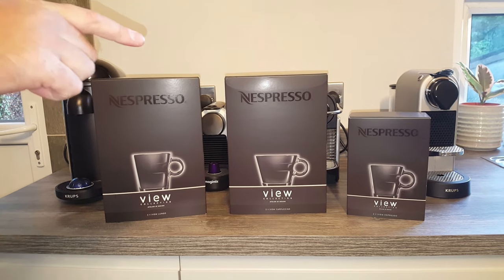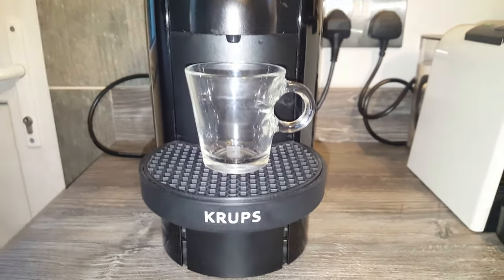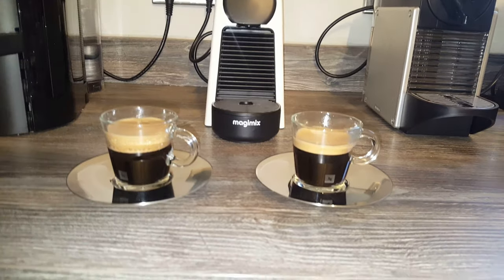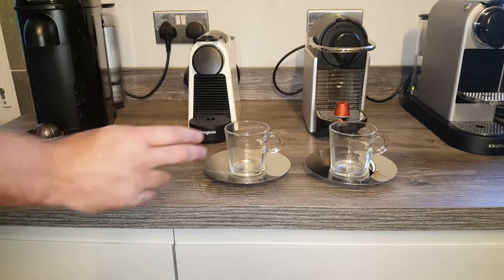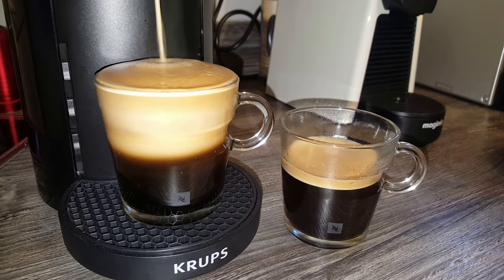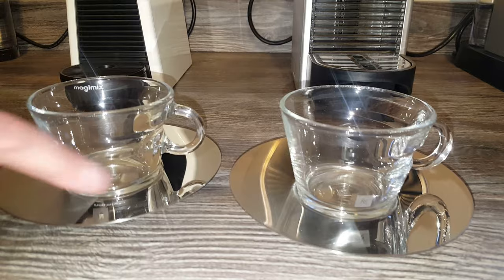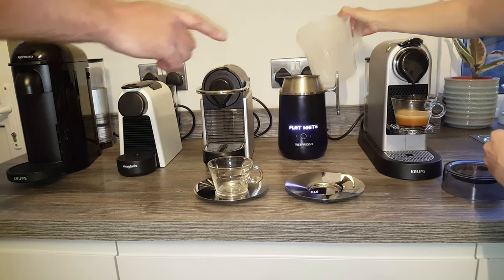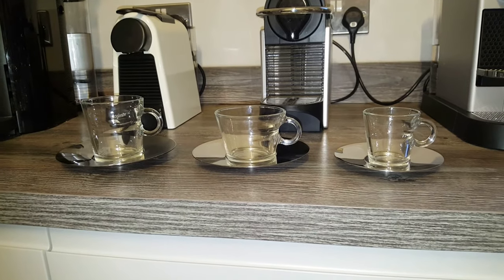Nespresso View Cups Review & UNBOXING | Espresso Lungo Cappuccino | Barista Maker Flat White Recipe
In this video we unbox and review the Nespresso View Collection cups and saucers!

Once we've unboxed them we then do a demonstration and make an espresso coffee on the Vertuo and Original machines, to see what the crema looks like through the glasses and whether the Vertuo espresso will fit in or overflow.

We then do the same with the original lungo and Vertuo gran lungo capsules to see if they will fit it the cups too.

We look at the dimensions of the cups and saucers and see what materials they are made of. Are they stainless steel, tempered glass and do the saucers have a shiny, matt or brushed finish? Or is it half and half?

On top of all this we test them in various Nespresso machines including the Vertuo Plus, Citiz, Pixie and Essenza Mini to see if they all fit nicely and whether you need to adjust the shelf or drip tray.

Our final demonstration also shows you how to make a flat white using the Nespresso Barista Recipe Maker in the Nespresso View collection cappuccino cups.

We also look at the price of each cup and saucer set and mention offers and other ways for you to get a discount on them.

So if you want to know what the difference is between the espresso, lungo and view collection cups from Nespresso then this UNBOXING and review video could be just the right one for you!